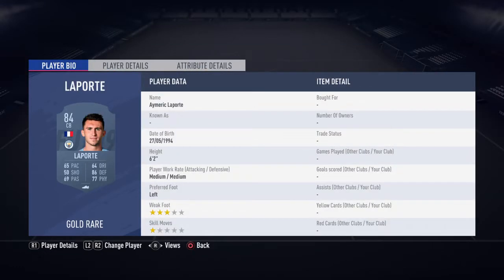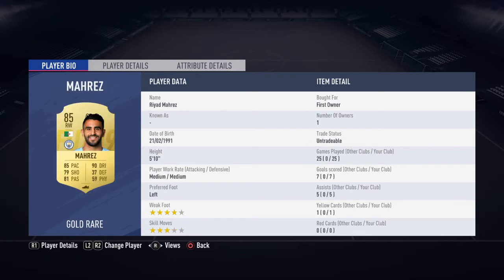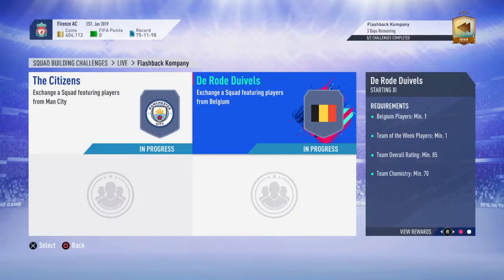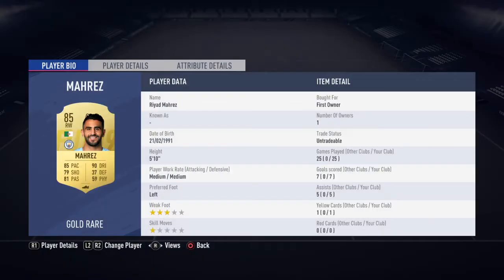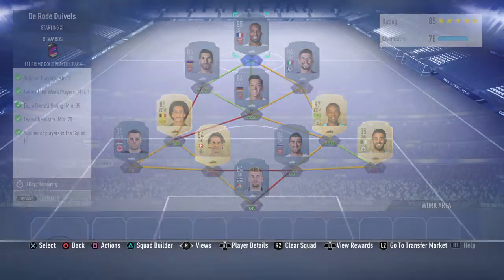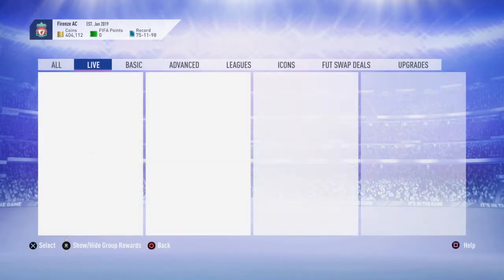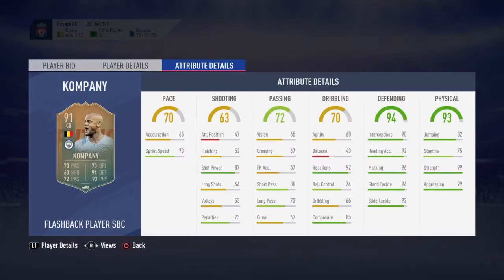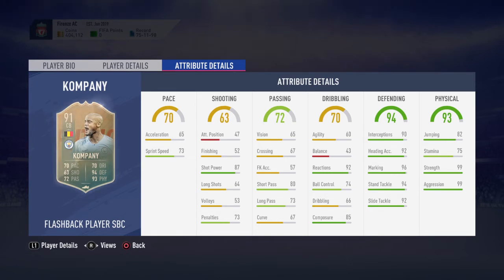FIFA 19 How To Do Flashback Kompany Sbc CHEAPEST METHOD